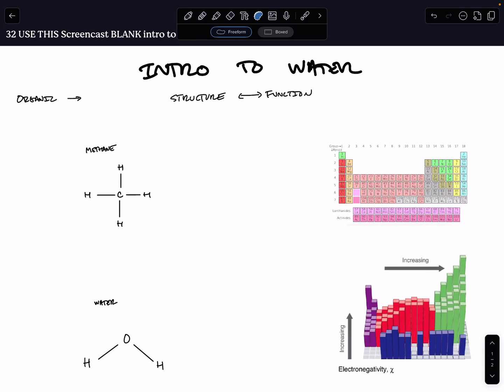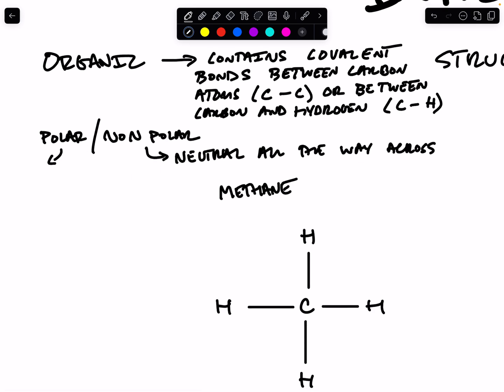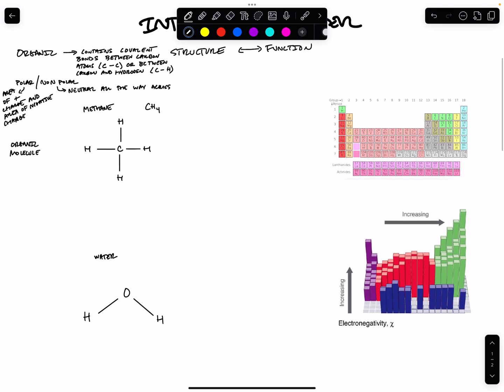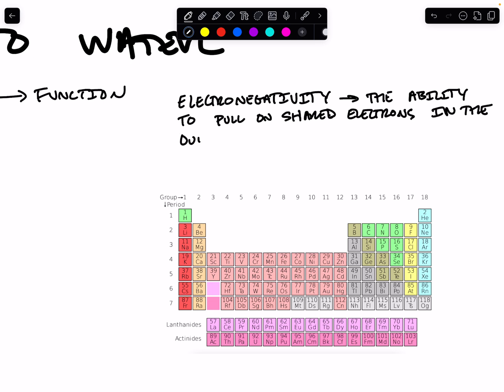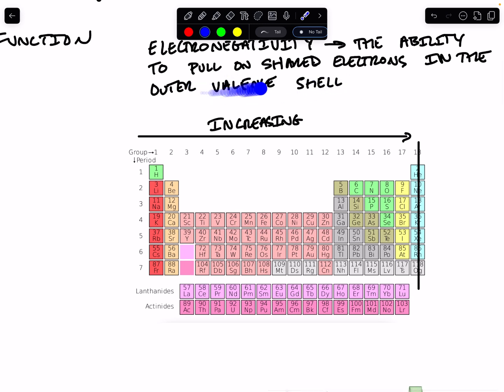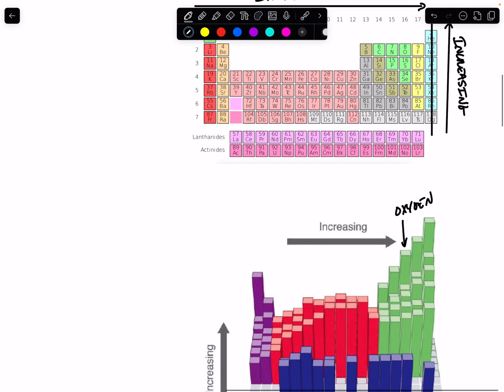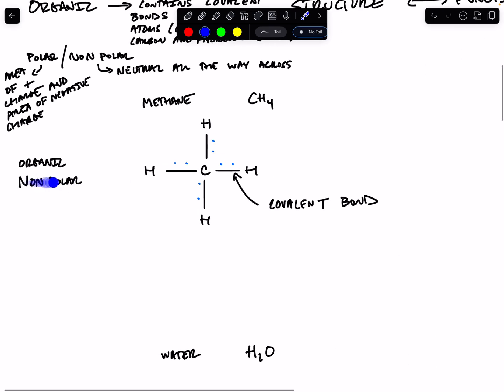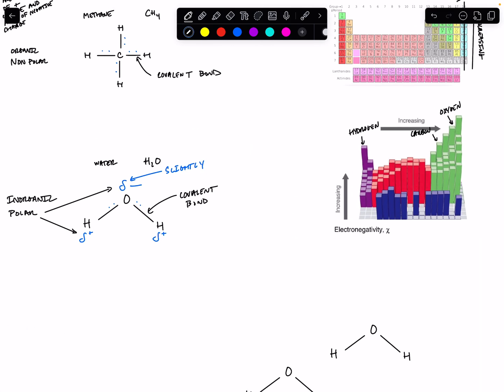Intro to Water - Part I